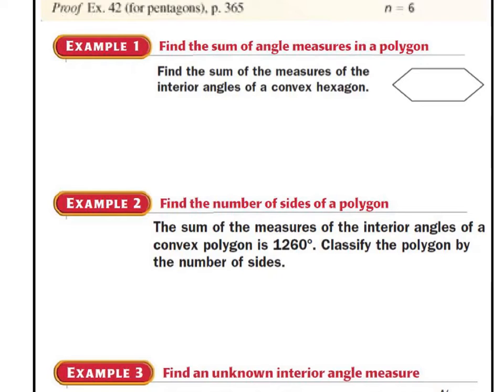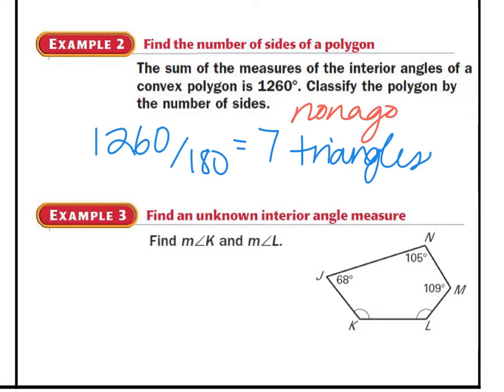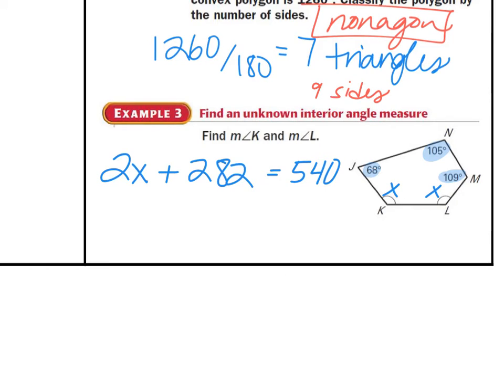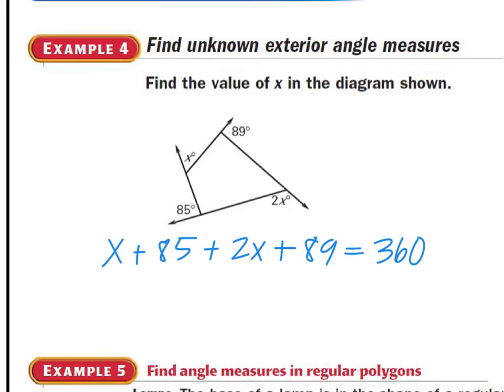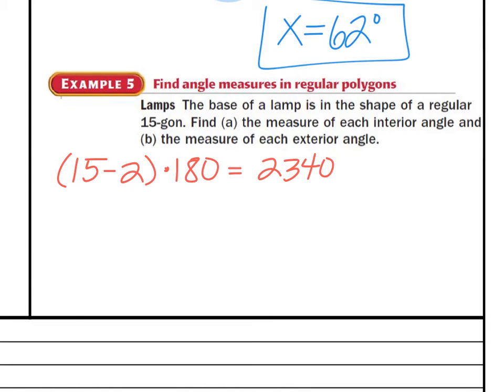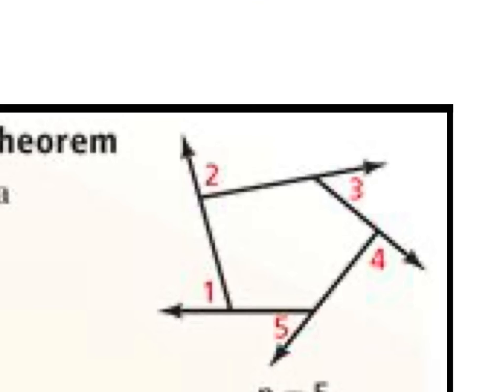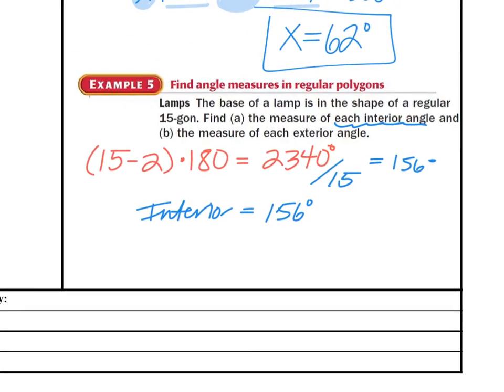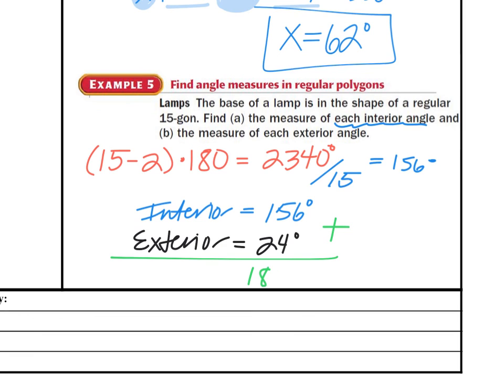Geometry 7.1 Angles of Polygons